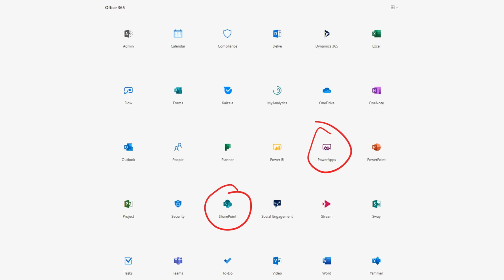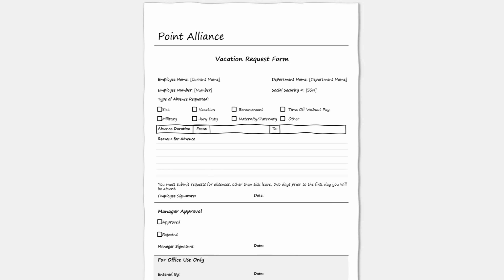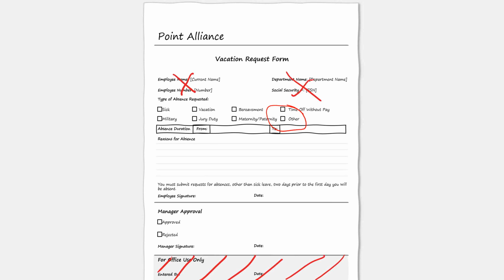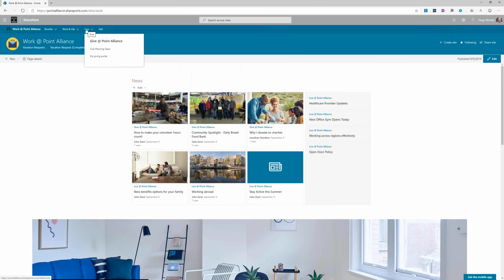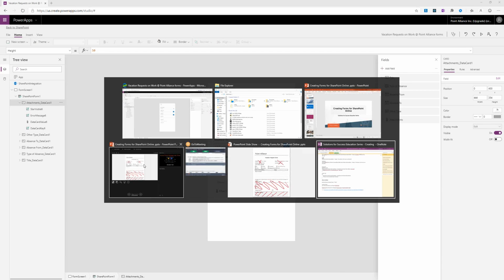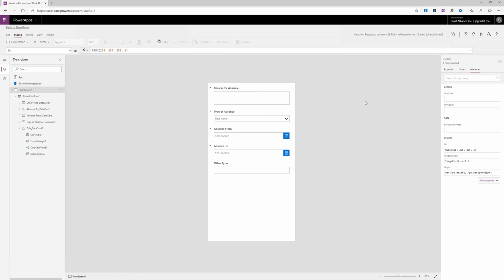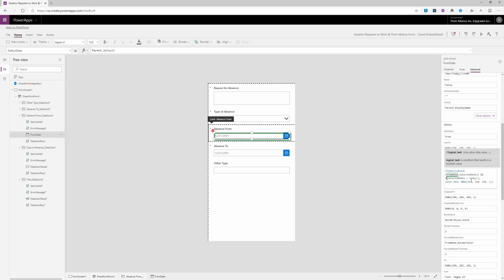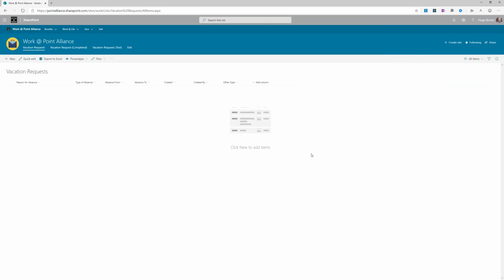Creating Forms for Microsoft SharePoint Online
Do you have forms within your organization that require automation?

Do you know what your Microsoft-based product options are (whether on-prem or in Office365)? Regardless of the option that you choose, most clients are looking to future-proof their choice, learn how these solutions are impacted by migrations to the Cloud or by upgrades of Microsoft SharePoint.